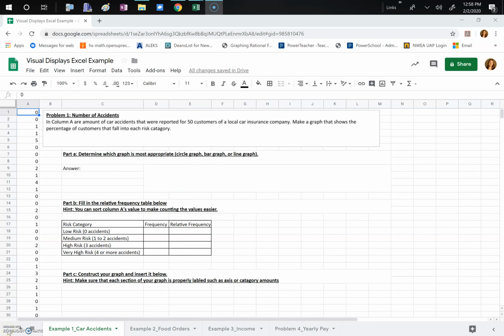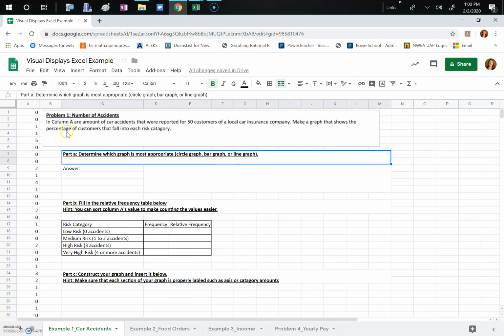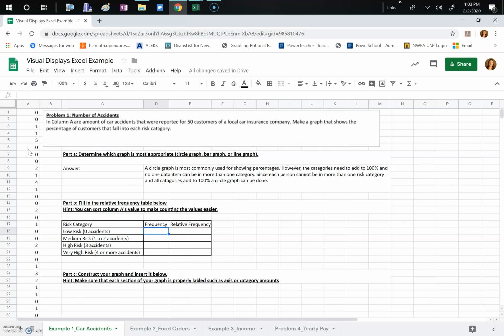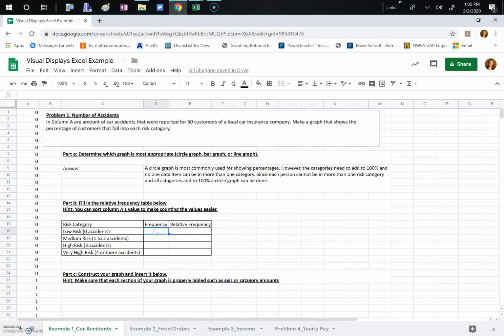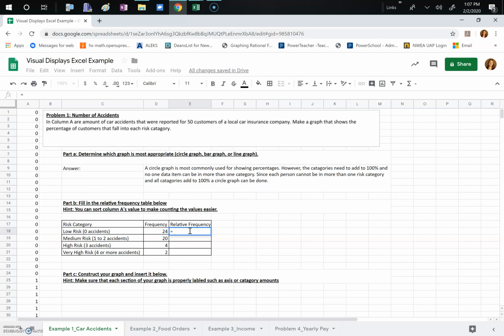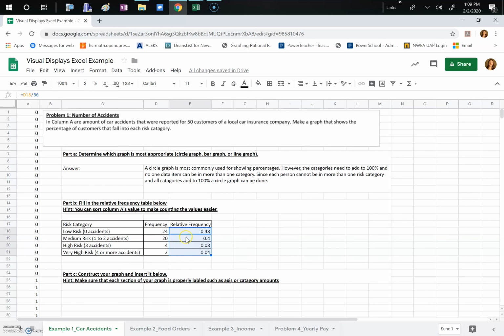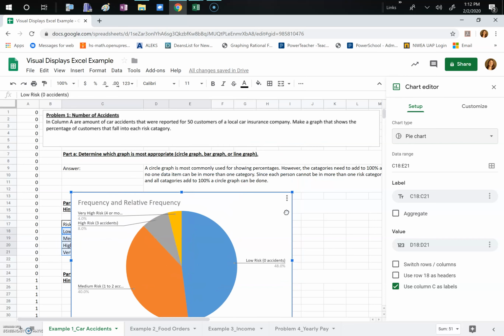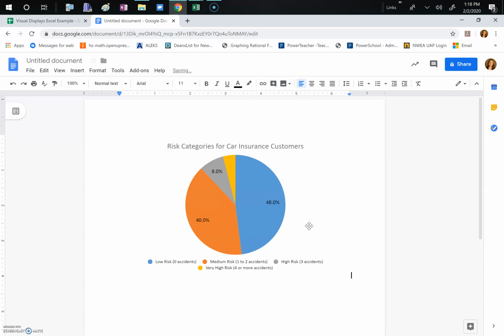Visual Displays Example 1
Example 1: Pie Chart